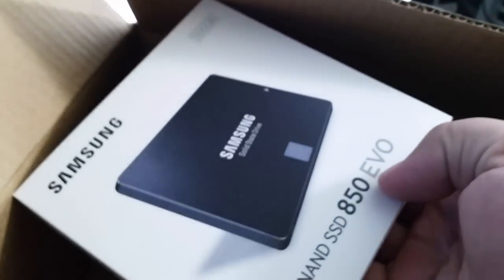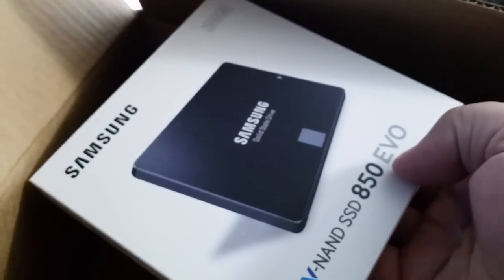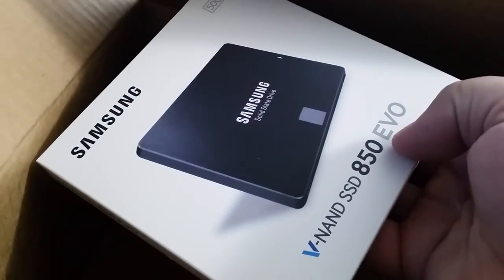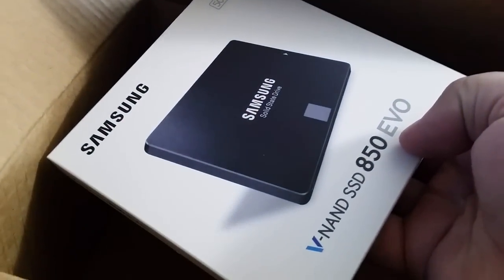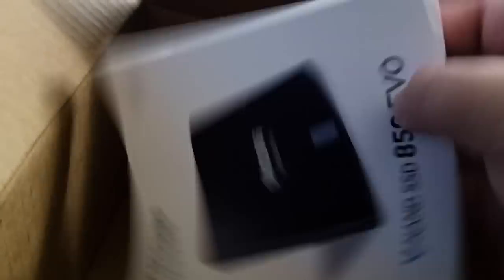Joe's Vlog: Why Cats Love Me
It's because I'm always getting deliveries...